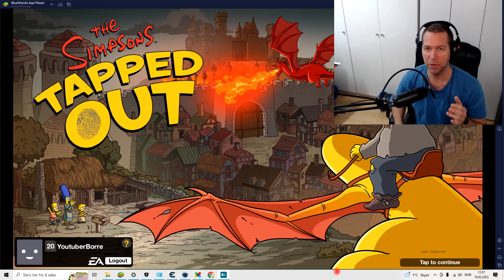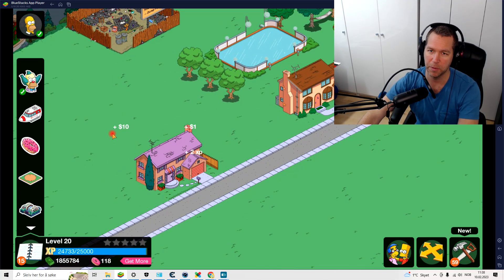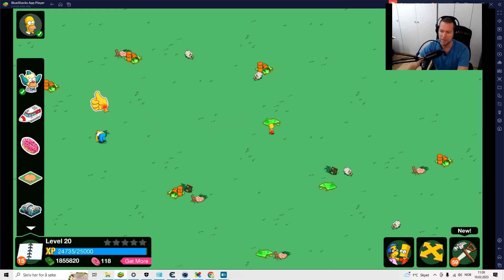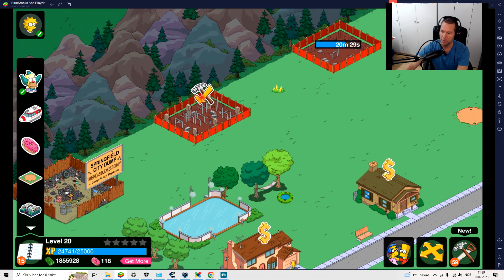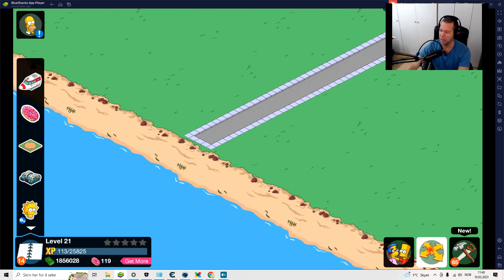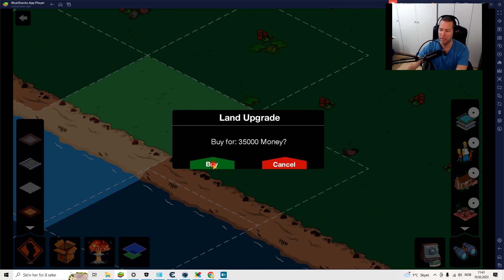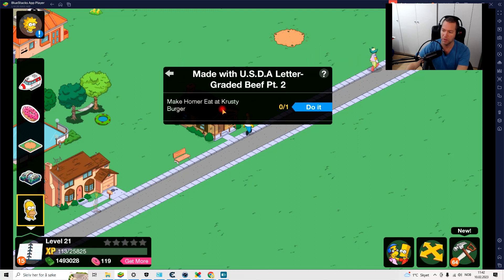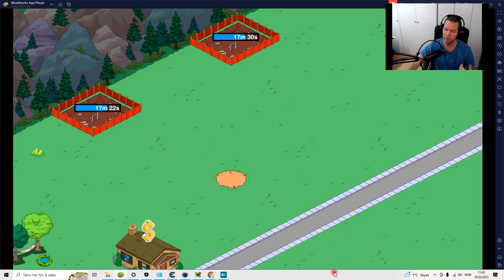Simpsons Tapped Out Level 21 with Comments!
I have cheated with money in the game